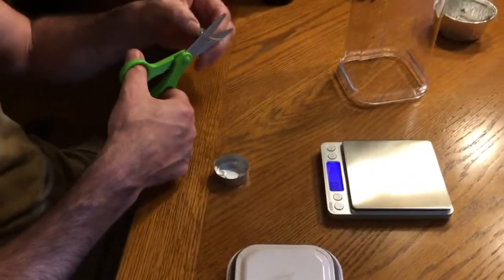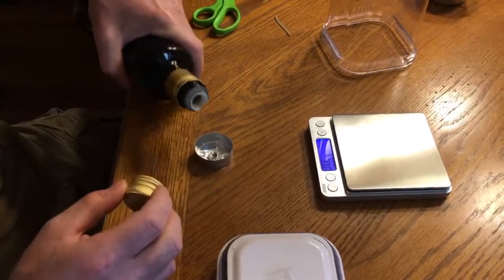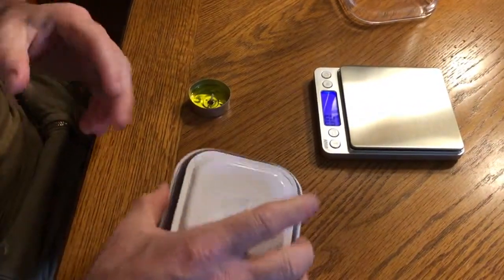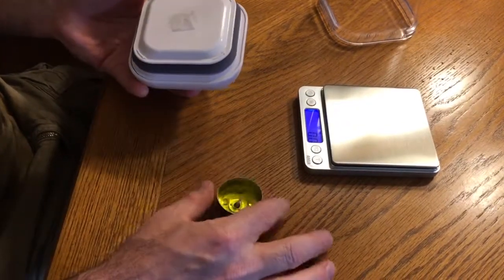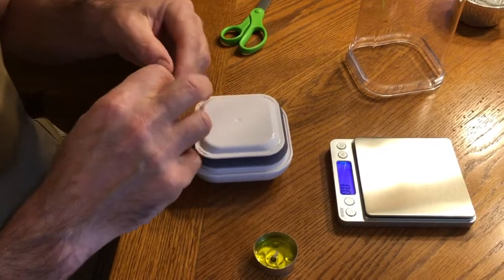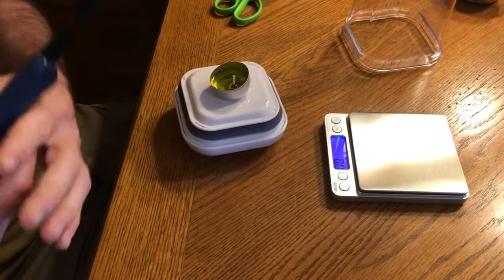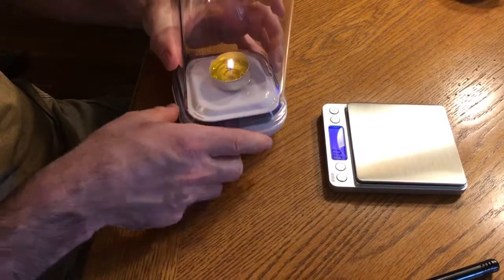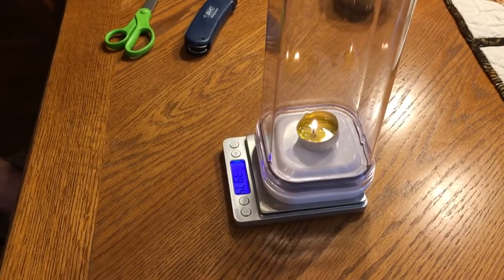Lab Set Up Demonstration of Closed System Burning Oil - 7.3 Metabolic Reactions Lesson 11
This video demonstrates for teachers how to set up the closed system burning oil investigation for lesson 11 of the 7.3 unit. This video is part of the OpenSciEd Middle School Science Curriculum. For more information and to find the entire curriculum,